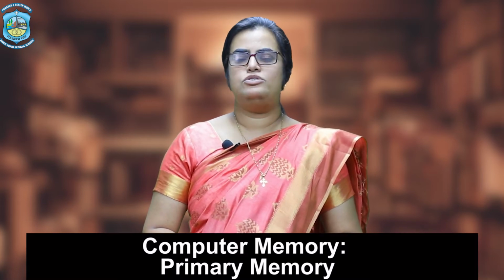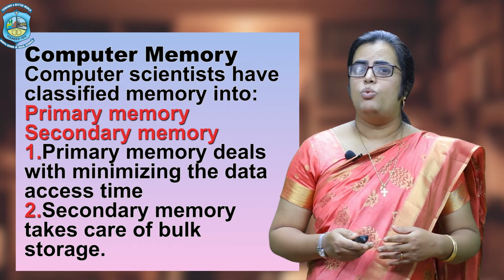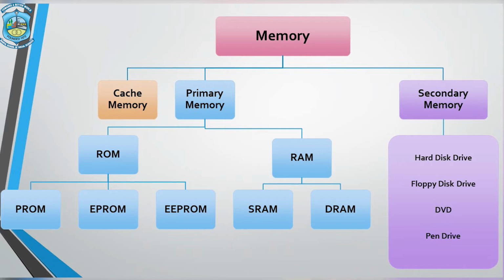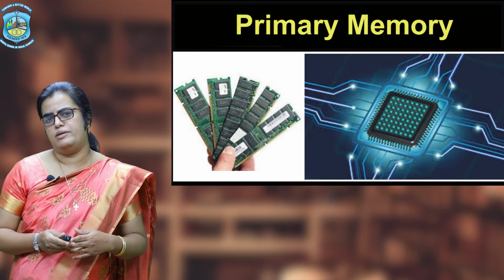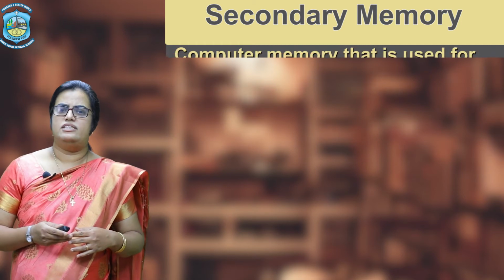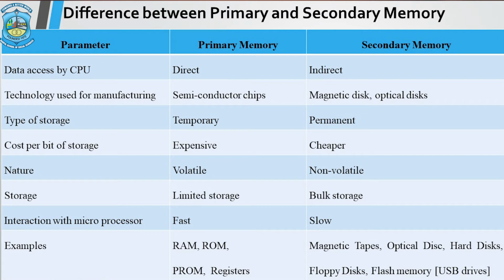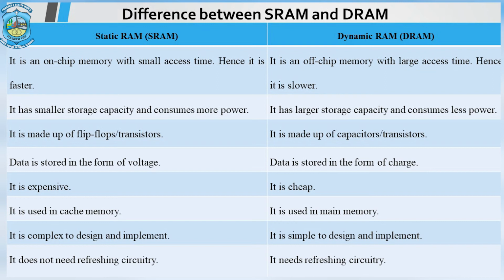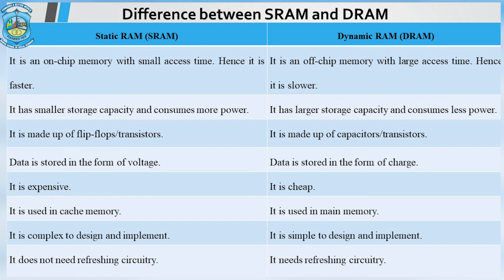SUBJECT - FUNDAMENTALS OF COMPUTER, TOPIC - COMPUTER MEMORY PRIMARY MEMORY